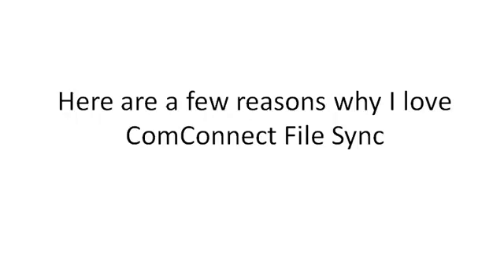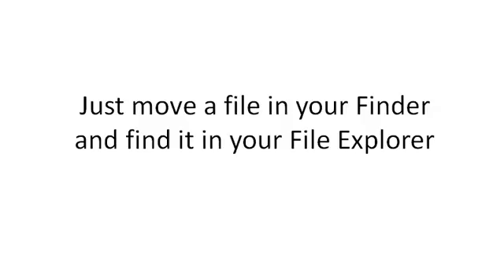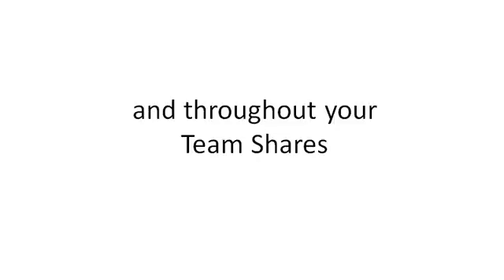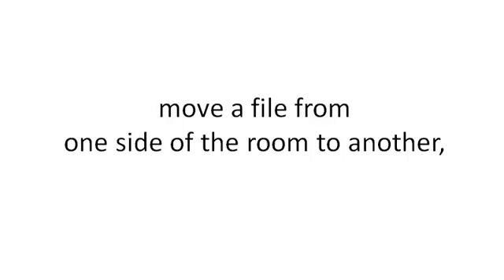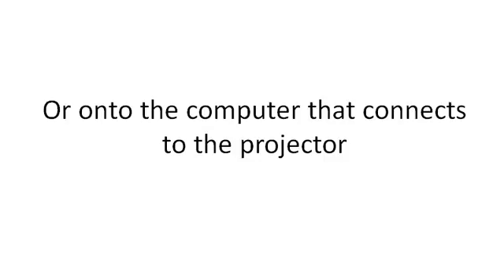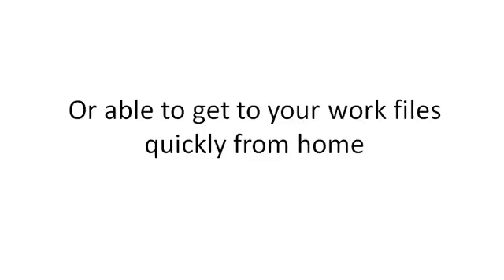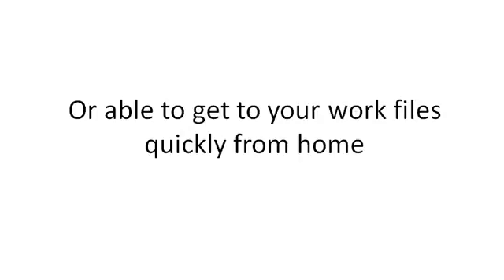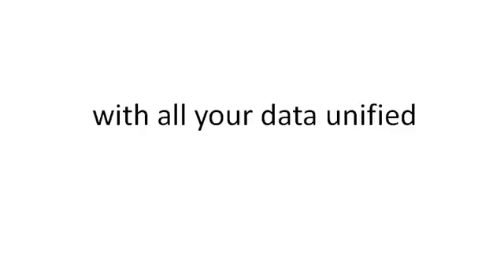All work files synced and unified on all your devices (BYOD)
Best Backup, file sync and share for CFPs and other Financial Planners.